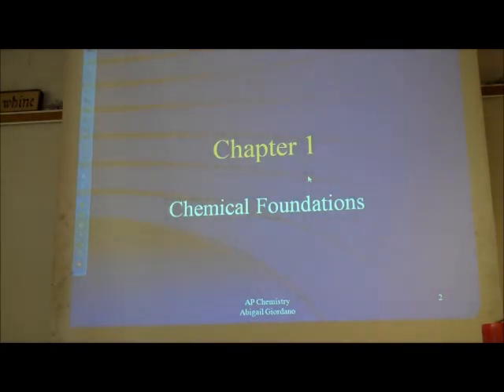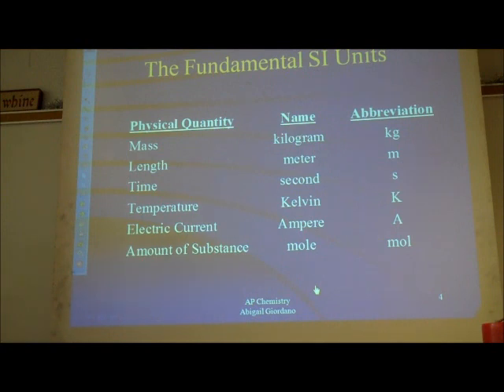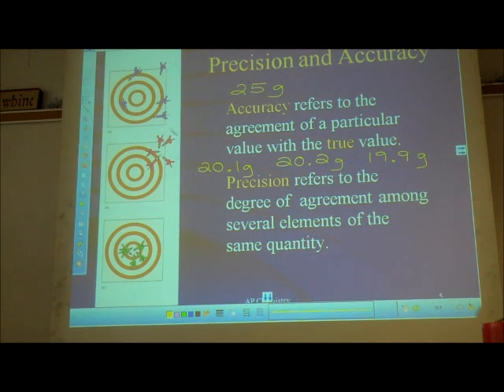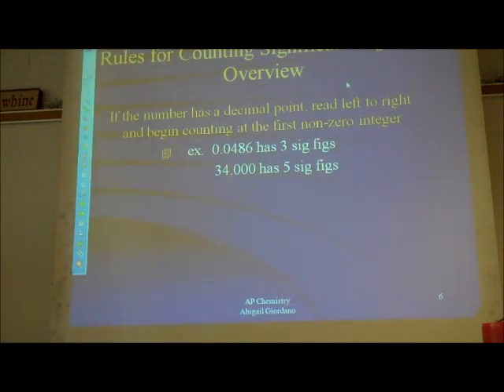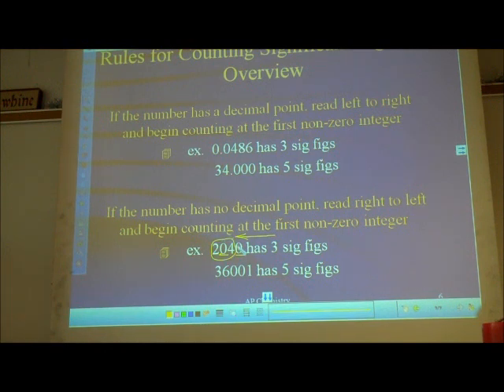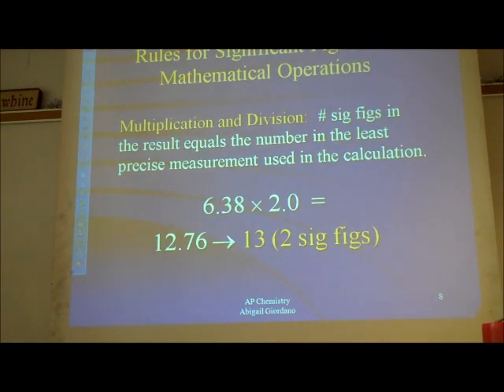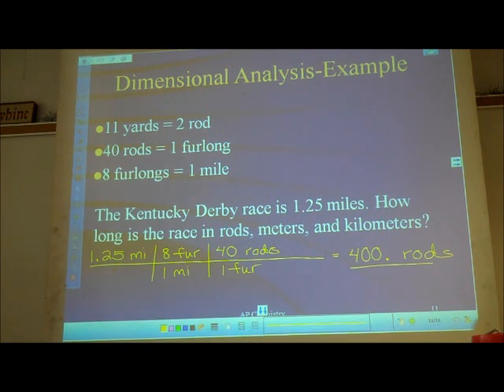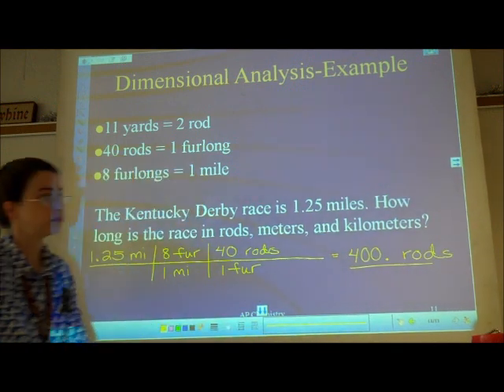Chapter 1 (Chemical Foundations) - Part 1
Major topics:  metric units and prefixes, precision/accuracy, significant figures, & dimensional analysis

Sorry the camera is crooked.